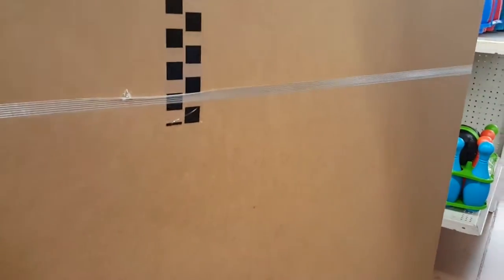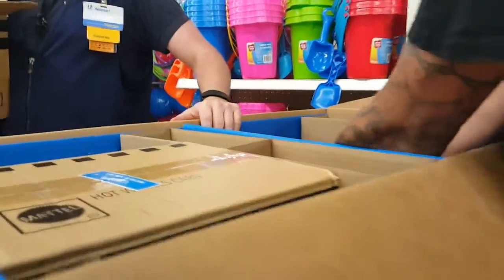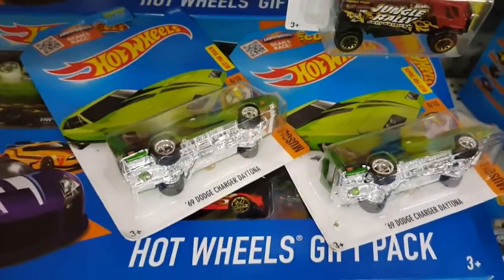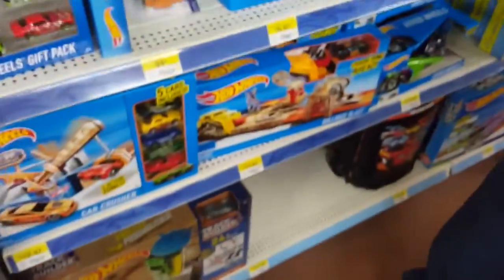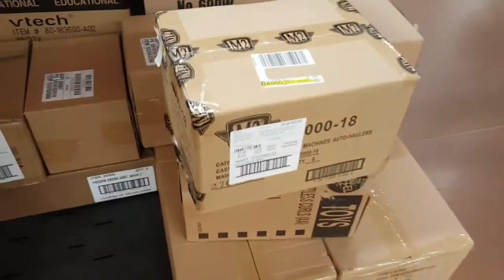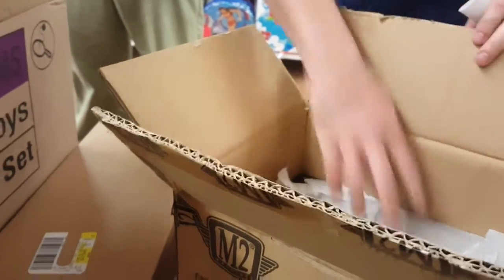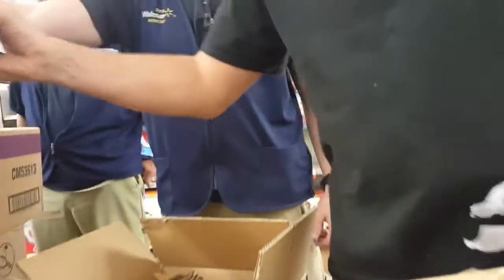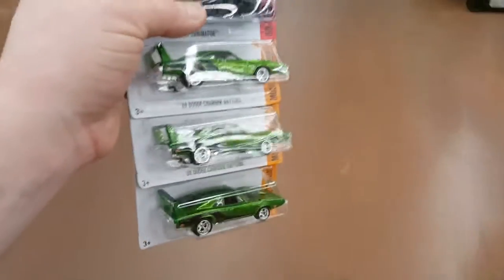ISM Wal-Mart G Case Bin #2. $uper Daytona X3 DYH!!!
Also Hit 4 Sidekicks With No Supers.